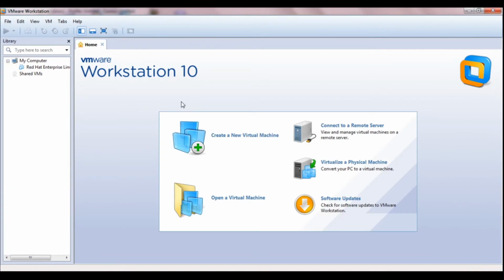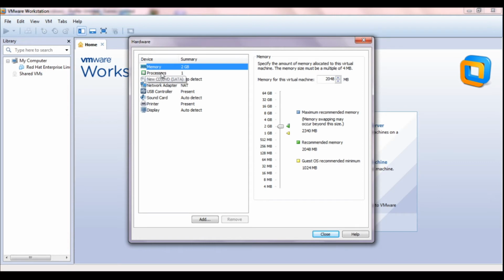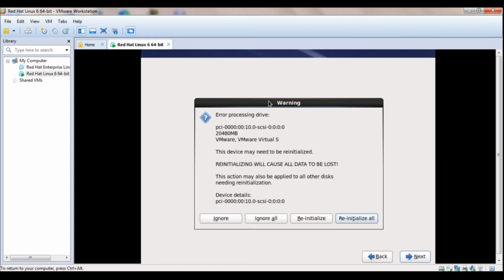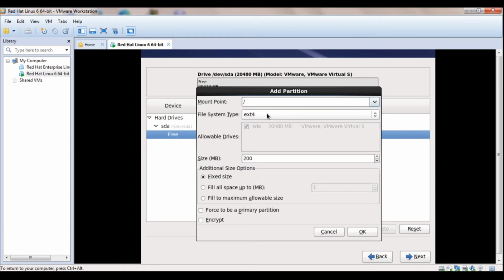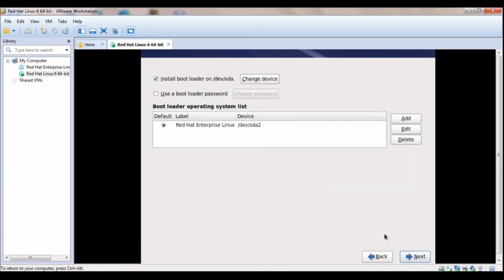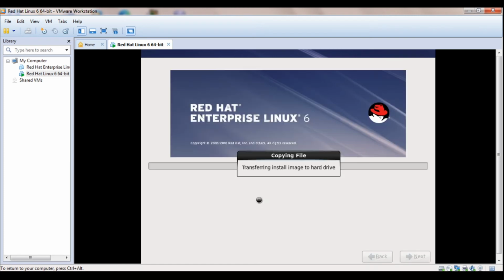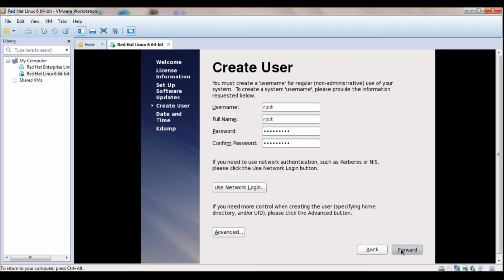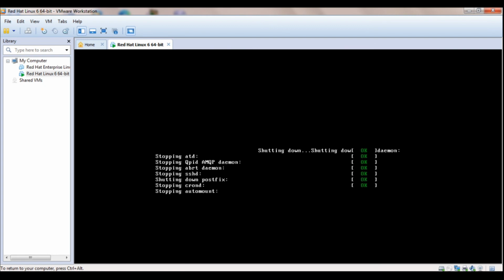Red Hat Linux Installation in VMWare Workstation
This video guides in installing Red Hat Linux in VMWare Workstation in a customized way